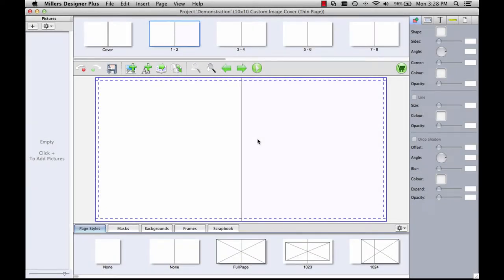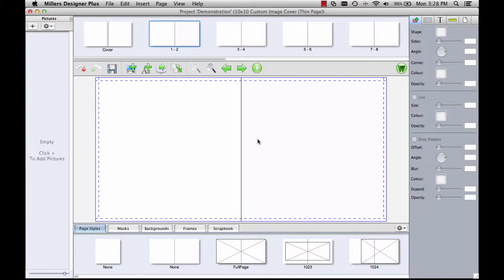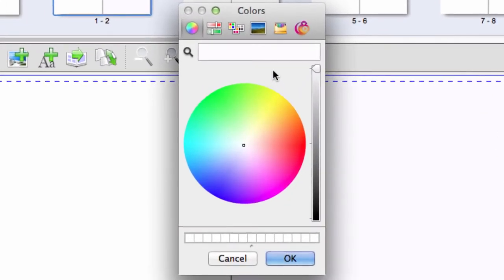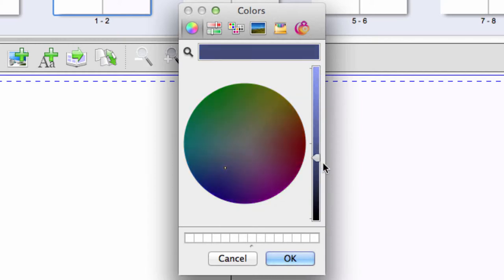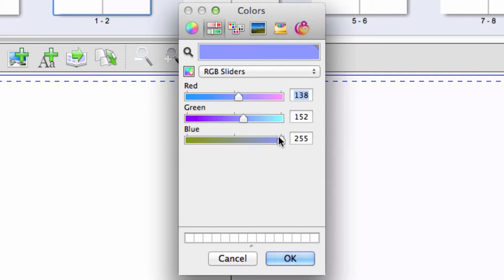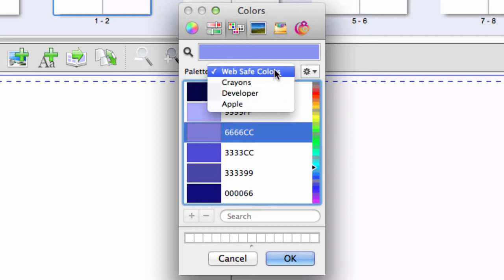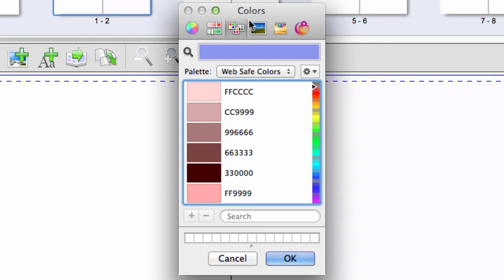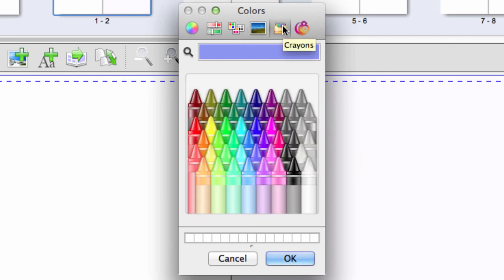Miller's Designer Plus: Mac OS Color Picker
This video demonstrates how to use the Color Picker tool in Miller's Designer Plus software when working on a Mac, showing the various options to select a color or match a color in a photo.